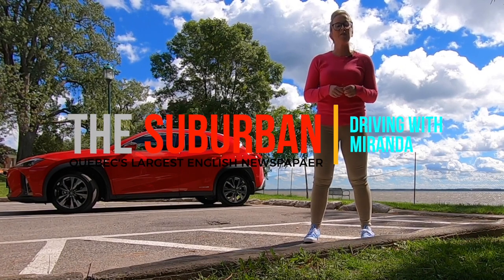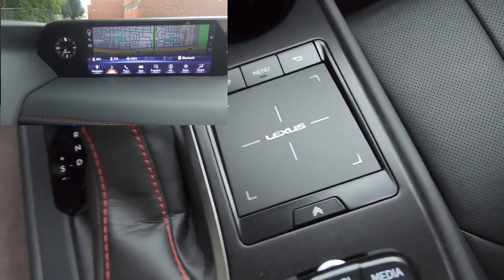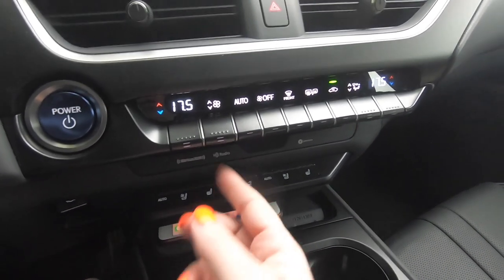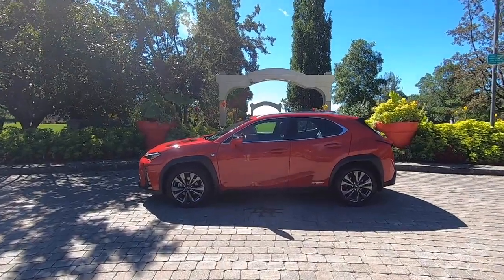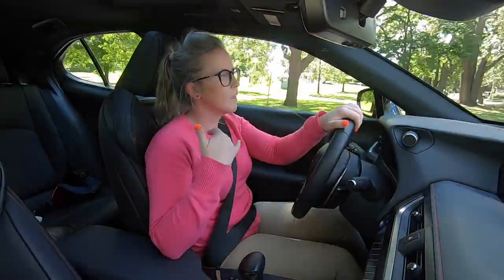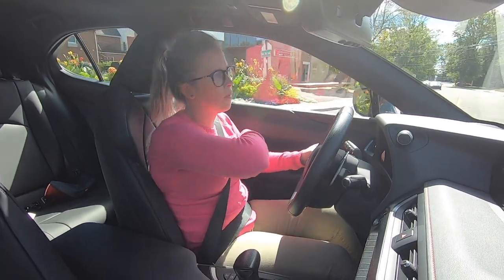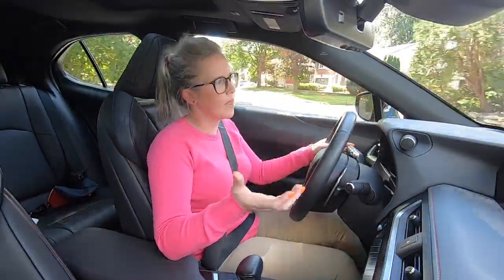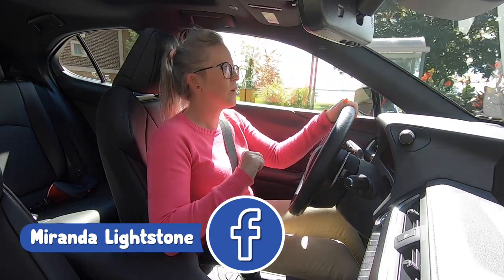Driving with Miranda - Lexus UX 250h